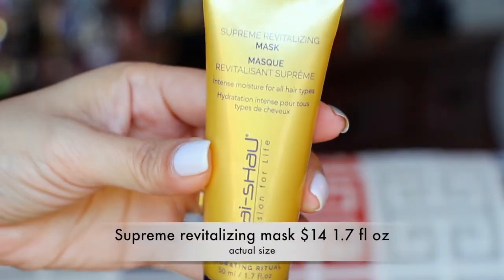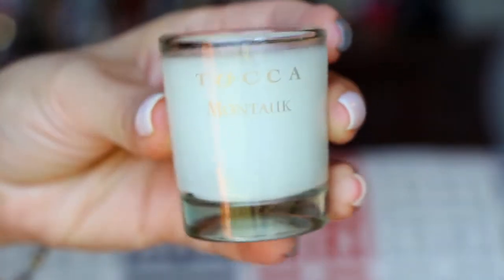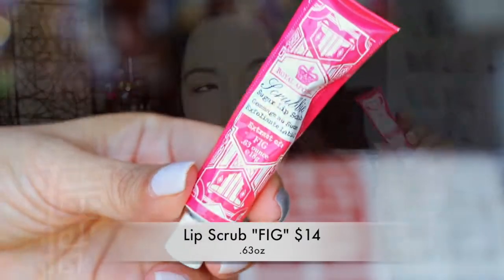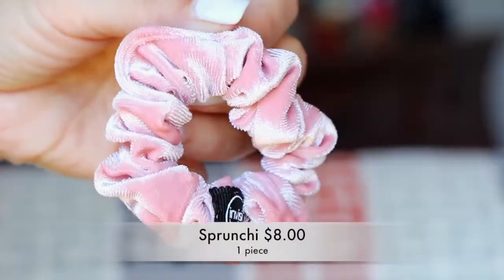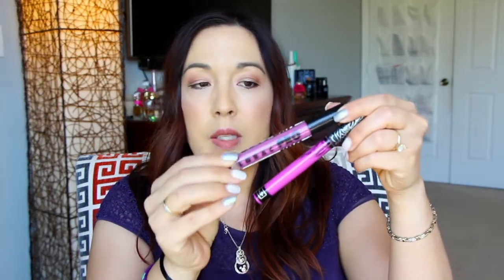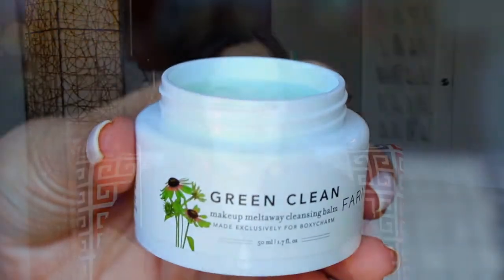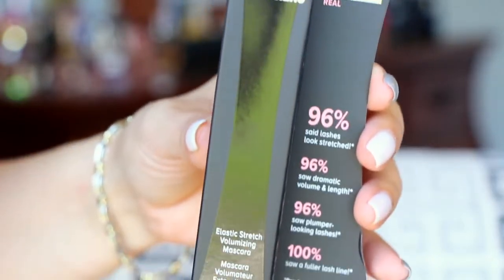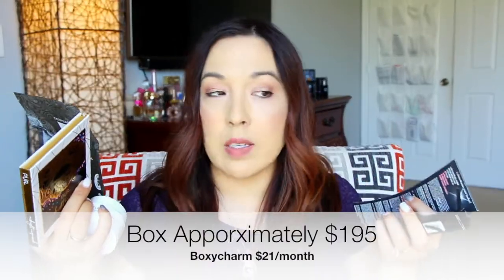Beauty boxes glossybox and Boxycharm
Glossybox or Code ANNETTE-RT for 20%off